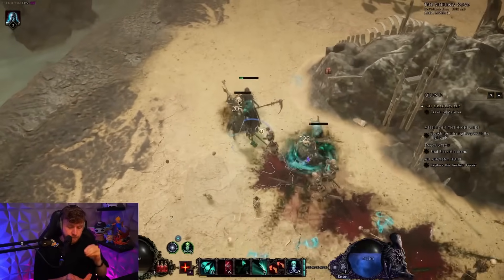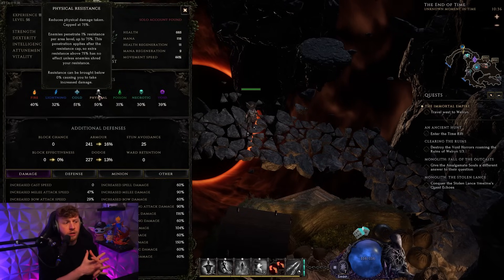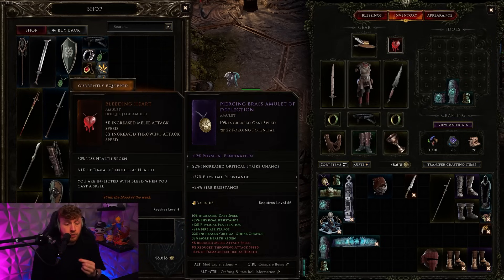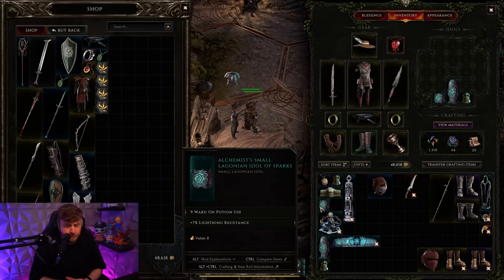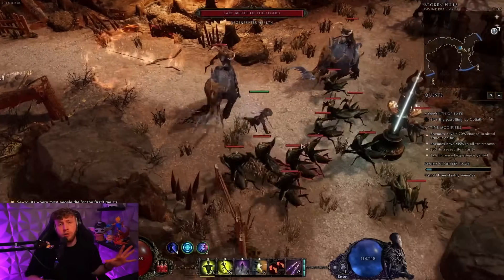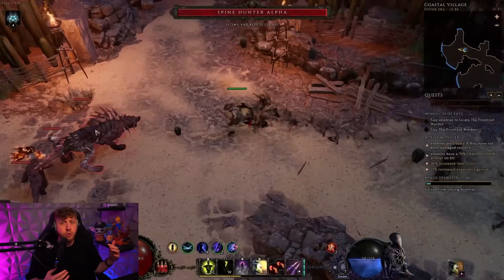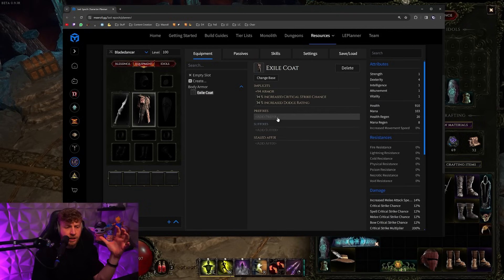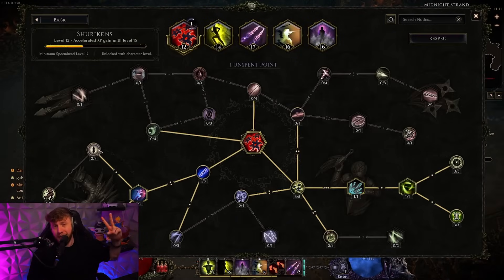DONT MAKE THIS MISTAKE! Resistances, Affixes, Vendor, Monoliths, Echoes - Last Epoch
Hi everyone! In this video I'm helping you to make less mistakes in Last Epoch by going into detail how Resistances work and what you should be paying attention to when it comes to those as well as discussing Vendor and Stash strategies. Later on we focus on how you should craft your weapons and run your Echoes in Monoliths of Fate.

Ⓜ️Maxroll: Maxroll.gg

00:00 Resistances
02:57 Selling Items
04:29 Monoliths
05:35 Weapons
07:50 More Info